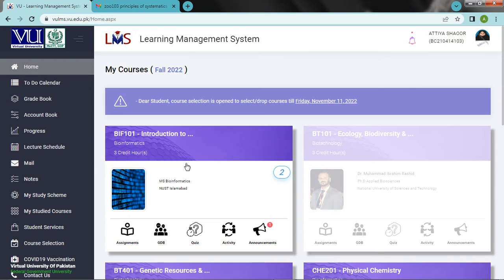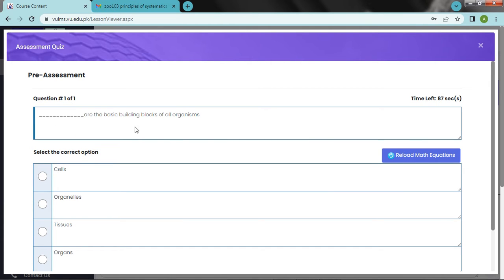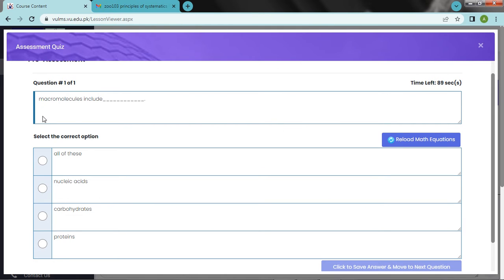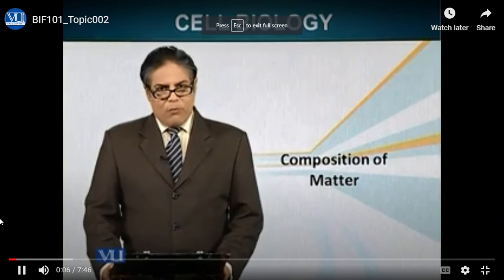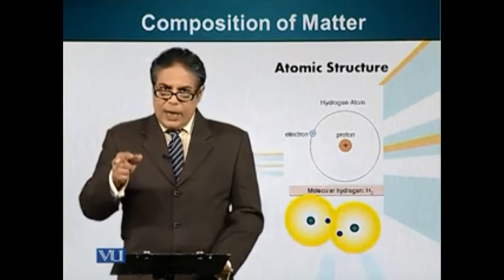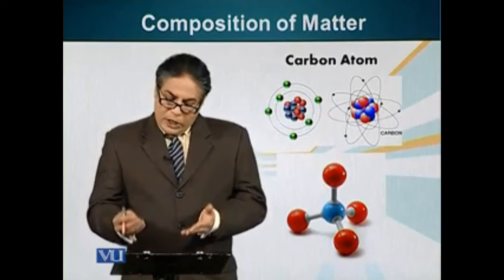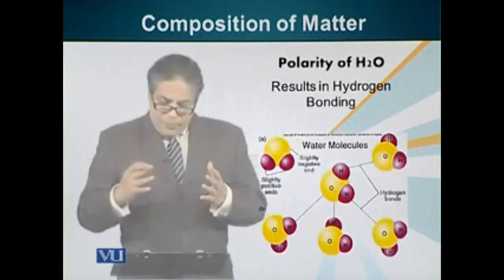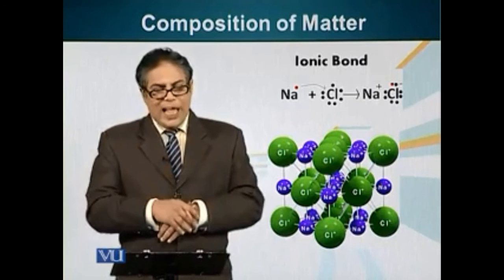BIF101 topic 2 composition of matter vedio and pre assesment on vulms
in this vedio i am studying  BIF101 course for 3rd semester bs zoology.